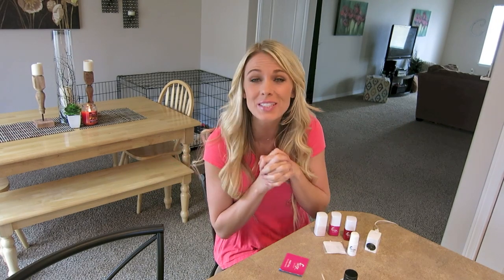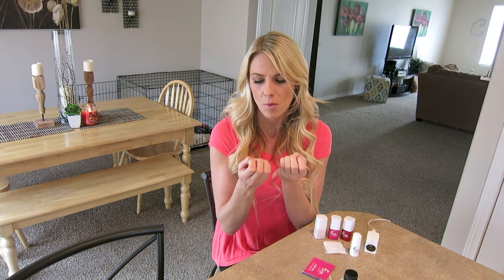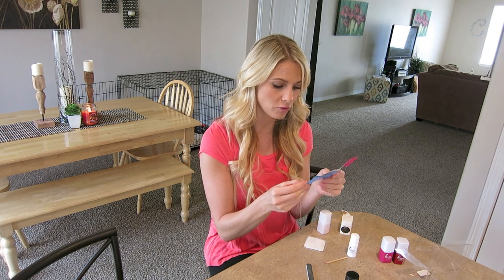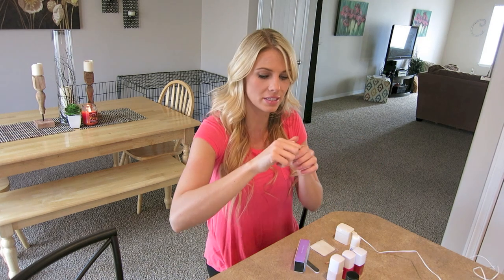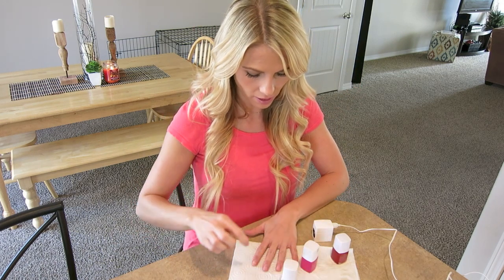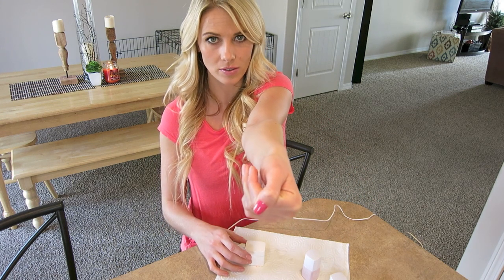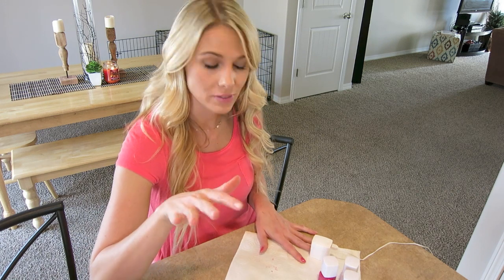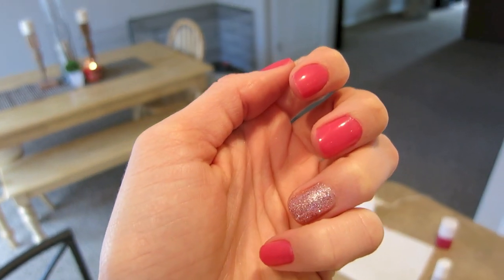DIY Valentines Nails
How do you get quality gel nails without paying $30-$35 a month? I have the SOLUTION TO MAKE YOUR HANDS salon quality! Happy Valentines day pampering and here is a little more love for your week of love!!! XO